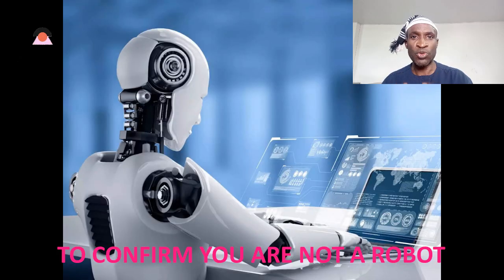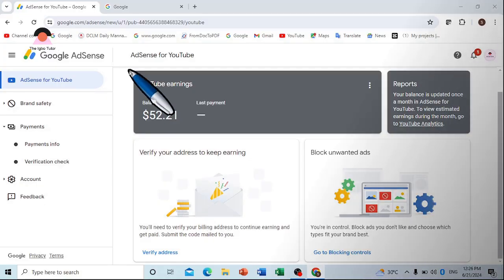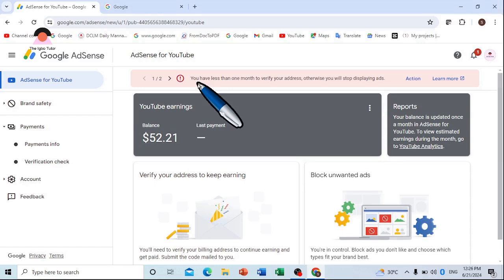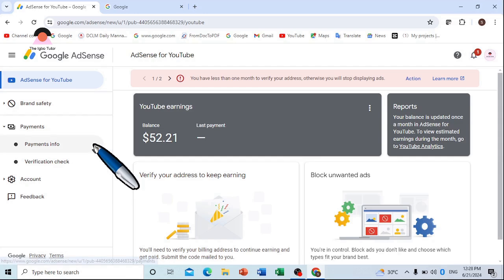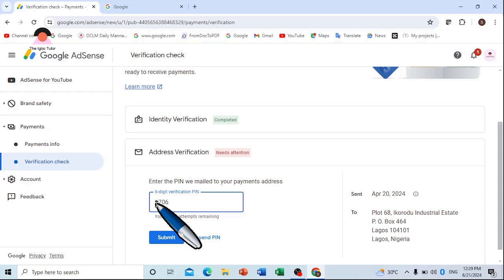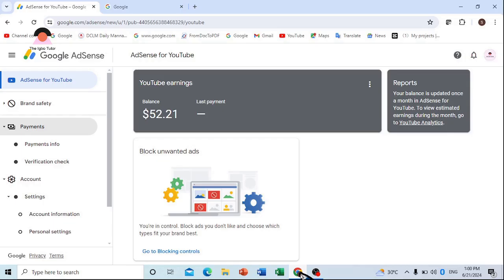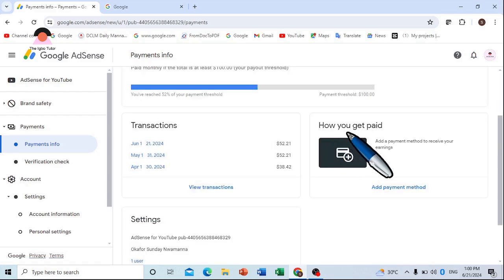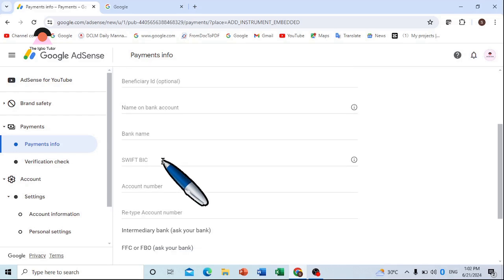AdSense Address PIN Usage Guide for YouTube Creators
This Video gives a simple and practical guide on AdSense Address Verification PIN receipt and usage that every new youtuber will find helpful.

I use it to celebrate the receipt of my address verification PIN. Watch it today to learn and share to others who may need it.